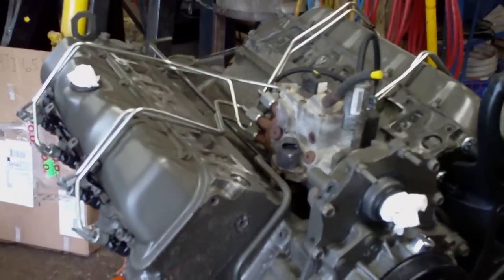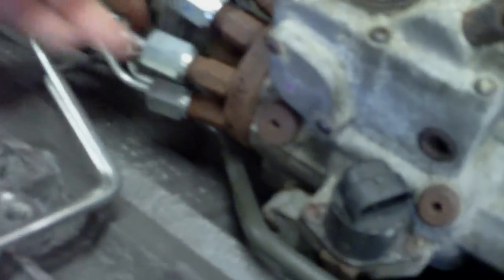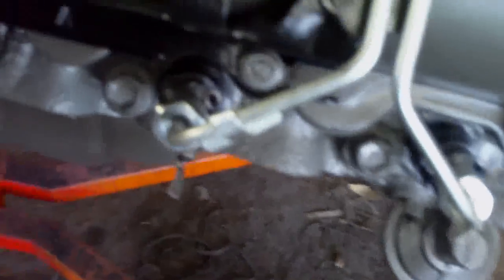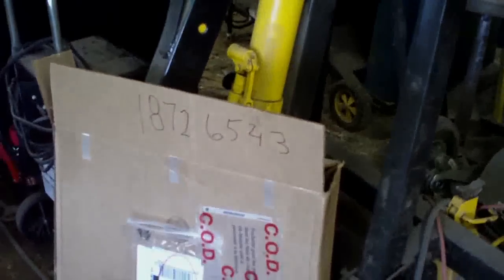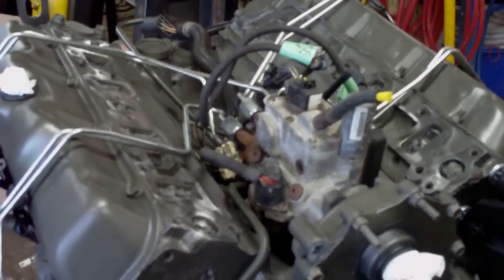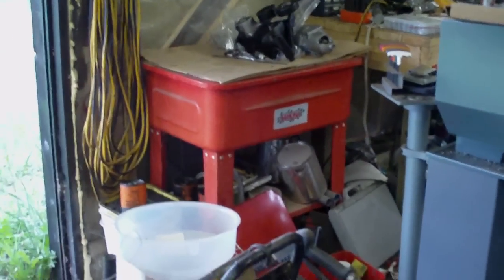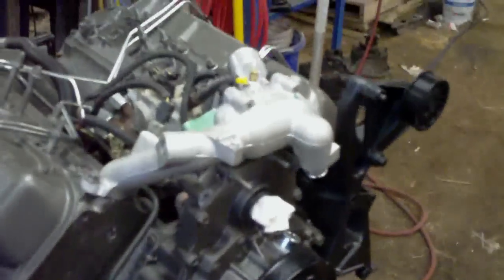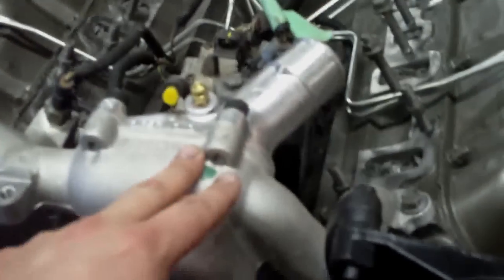Reassembling The 6.5 Diesel Part 12 - Injector Lines, Harnesses, etc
Part twelve of reassembling the 6.5 Diesel,  injector lines, wiring harnesses and thermostat housings are installed.